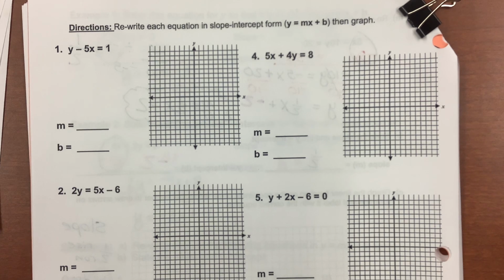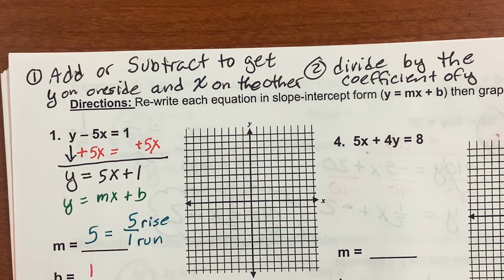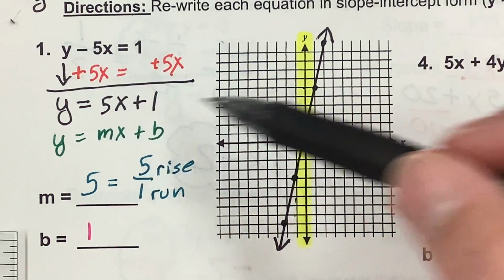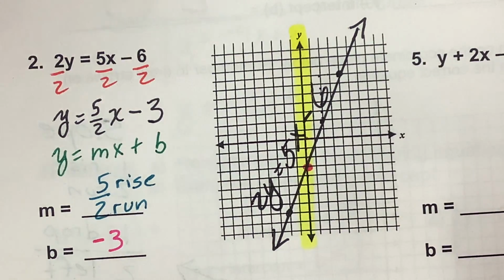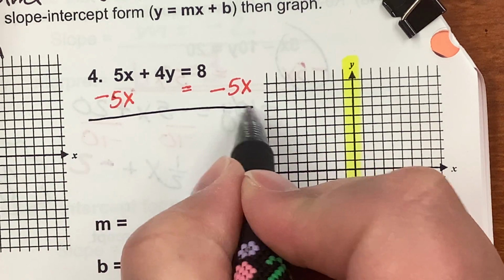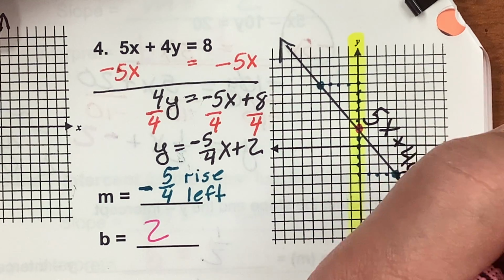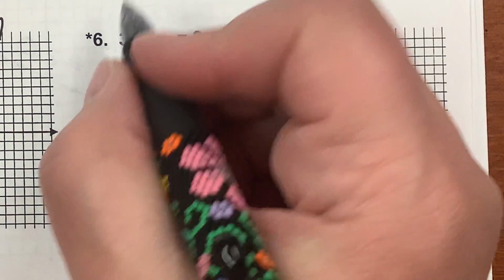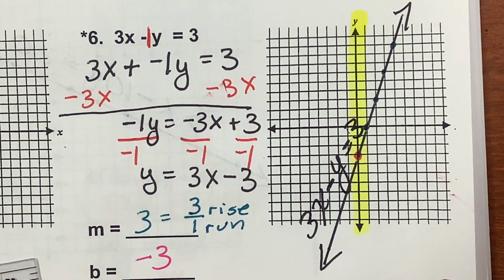U5 L1 page 5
Practice rewriting equations in slope-intercept (y=mx+b) form